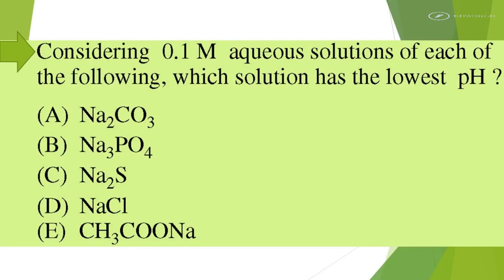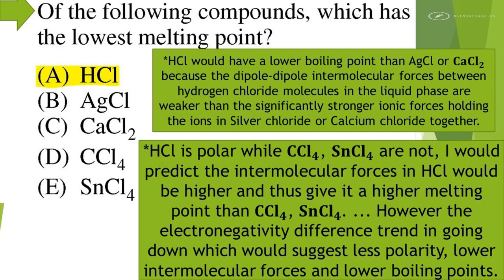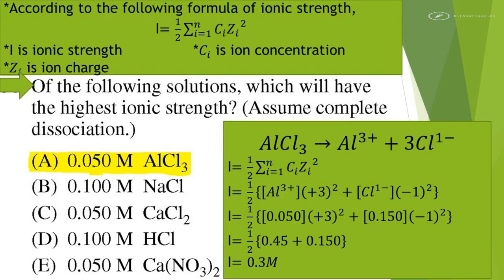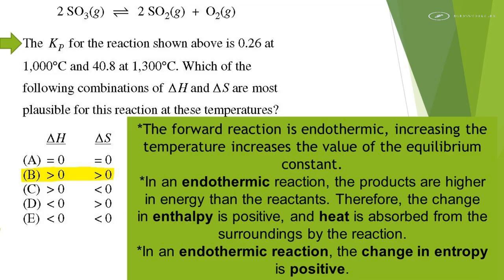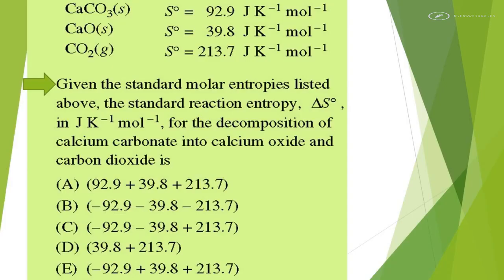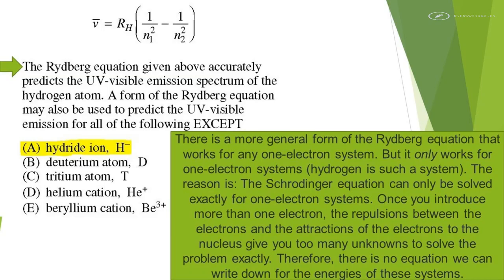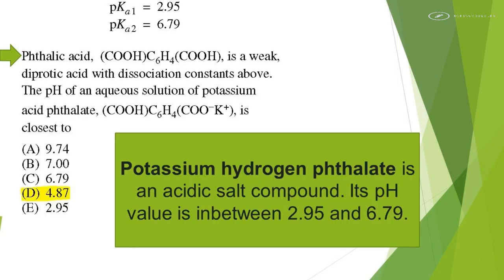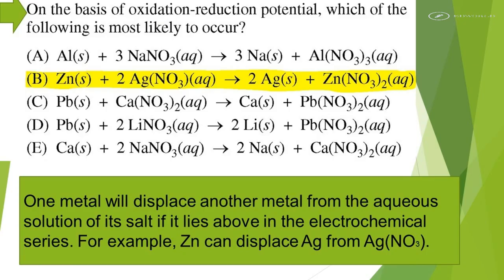Mcq's for MS/Mphil and PhD Chemistry Admission test (part-5)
Here are some most important multiple choice questions with their solutions (as well as Reason) that will help you when you attempt for admission test of Mphil/MS and PhD chemistry.

These mcq's are helpful for GRE, GAT, PIEAS and other master as well as PhD level admission test.